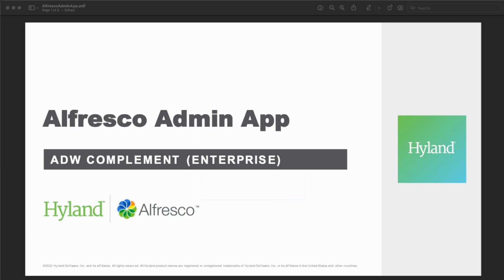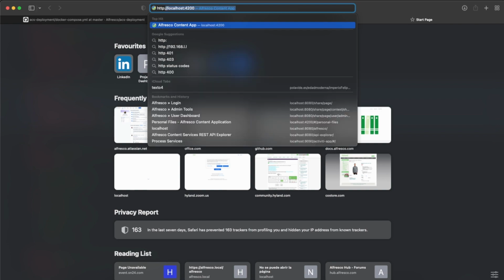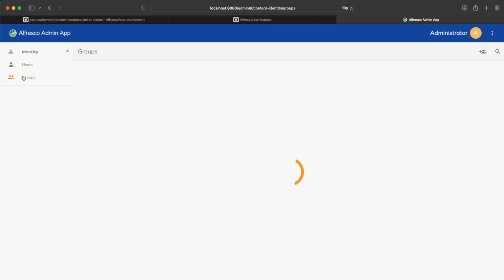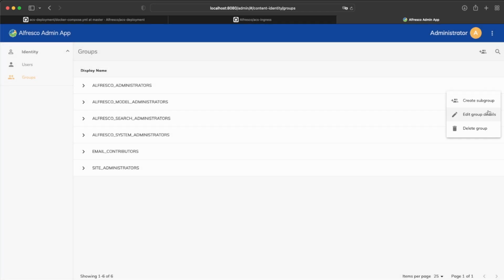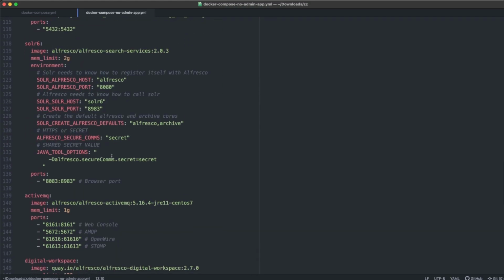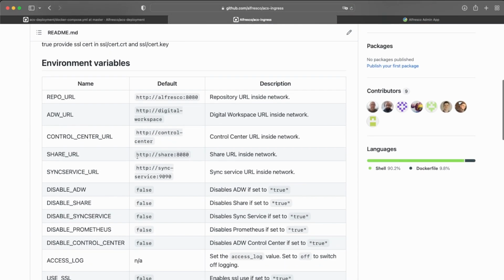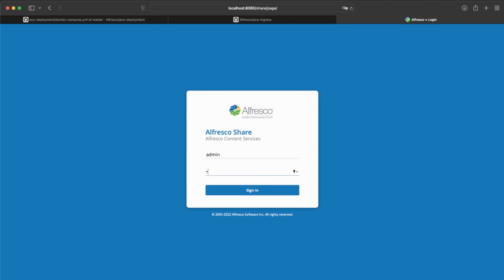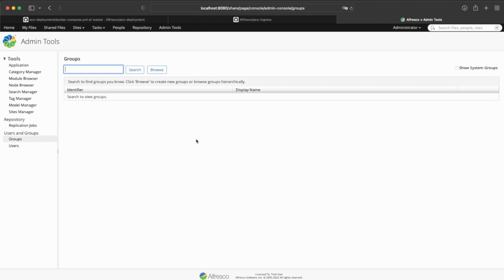The new Alfresco Admin Application for ACS and APS (Enterprise)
Presentation of the new Alfresco Admin Application to manage users and groups in ACS and APS products.
This application is built on top of ADF (Angular).